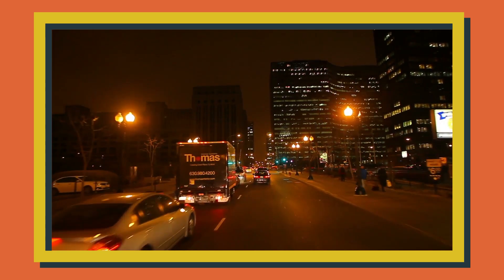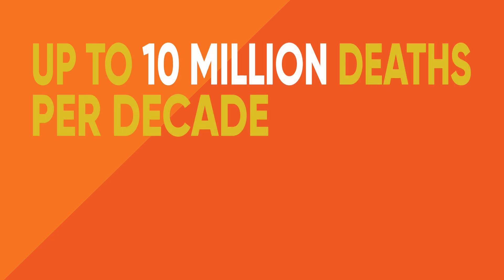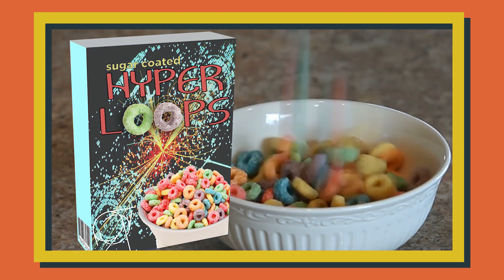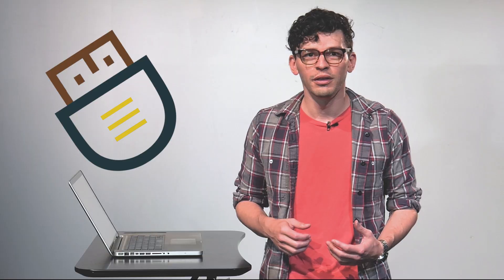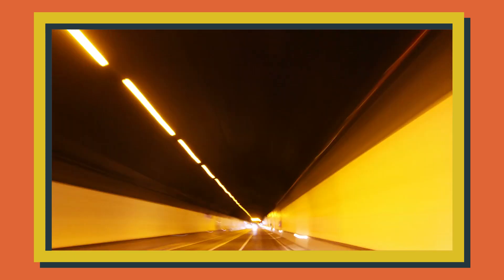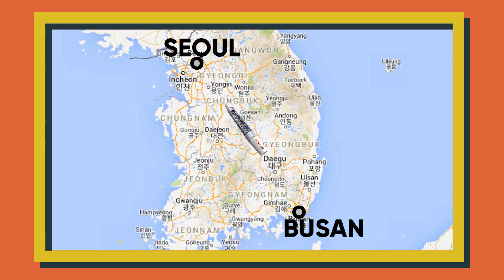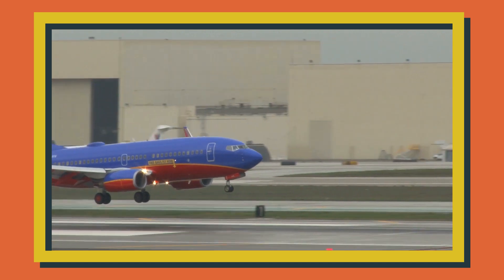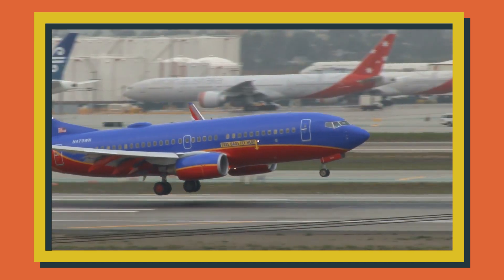Hyperloop, Autonomous Cars and Airplanes? The Future of Transportation | THE DONGLE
The way we get around is changing with new technology. Andres breaks down the 3 transportation innovations that have us excited for the future!